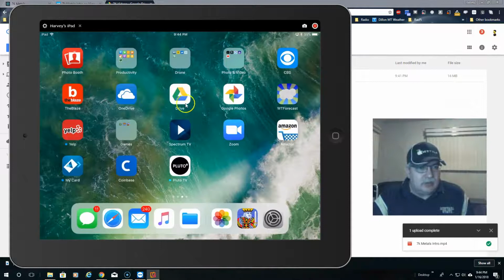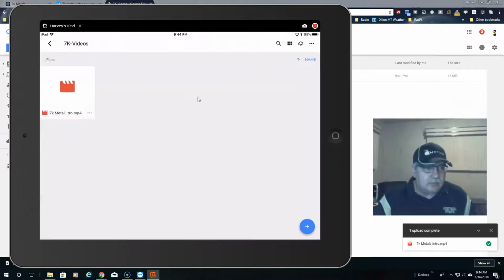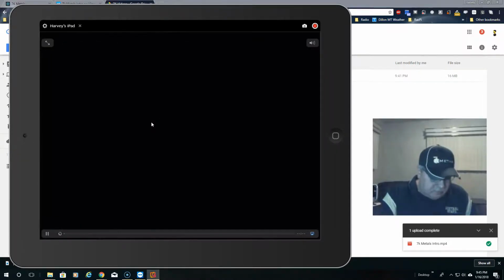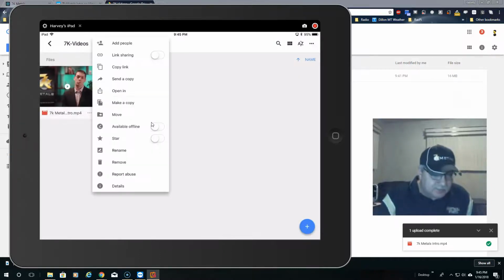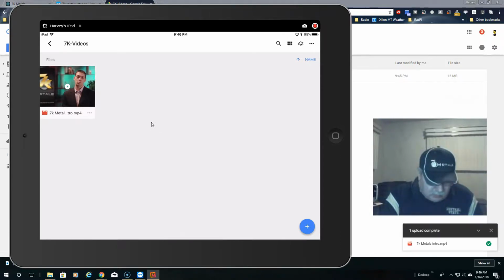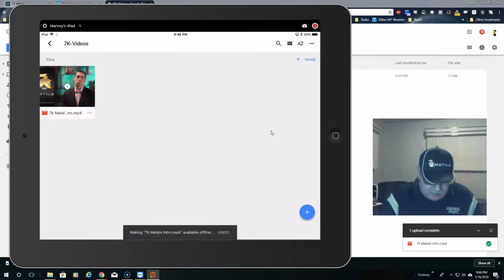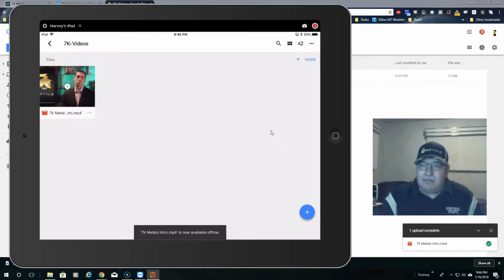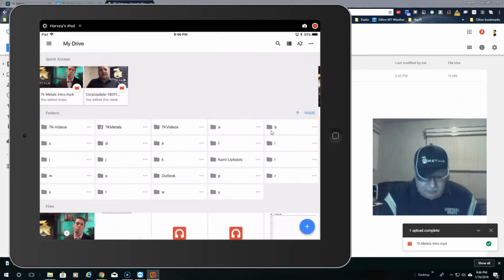Offline Videos for 7k Metals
How to show that 7kMetals video without the buffering and freezing. Enjoy.